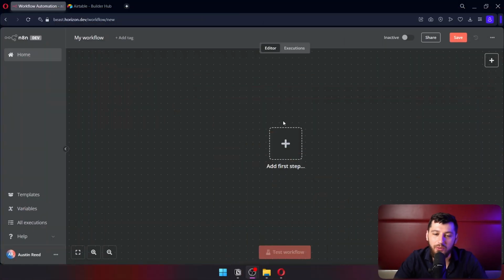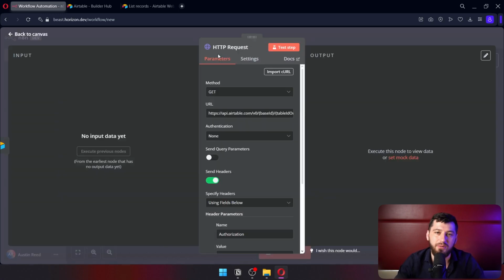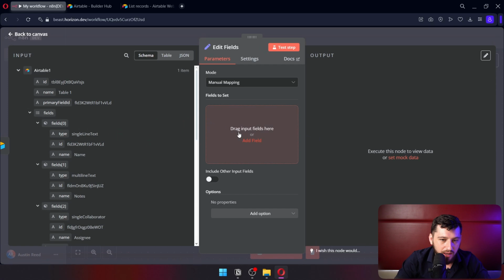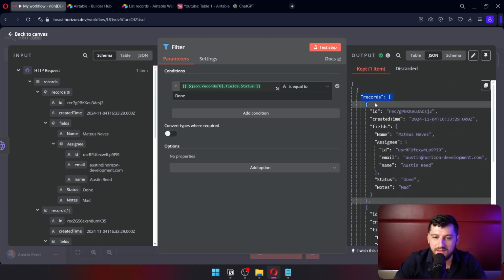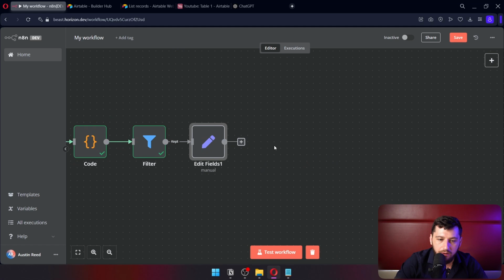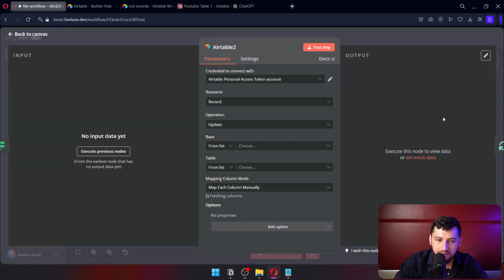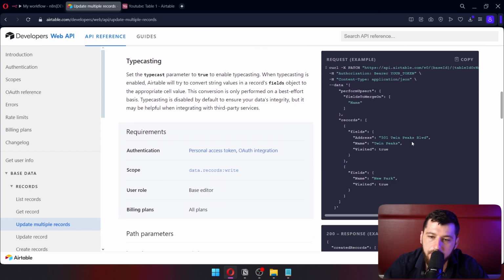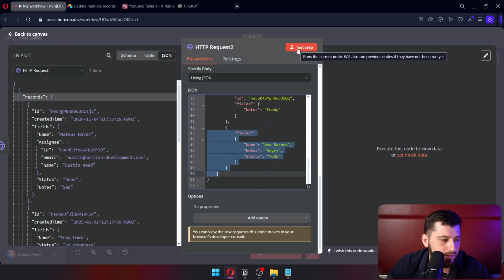N8N & Airtable Masterclass: Ultimate Beginner-to-Expert Guide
Learn N8N and Airtable from scratch with our masterclass! In this n8n tutorial, we'll take you by the hand and teach you everything you need to know to become a PRO in N8N and Airtable. From setting up your first workflow to automating complex tasks, we'll cover it all. Whether you're a beginner or an experienced user, this video is perfect for anyone looking to improve their skills and take their workflow to the next level. With our expert guidance, you'll be able to unlock the full potential of N8N and Airtable and start achieving your goals faster. Watch now and become an N8N and Airtable expert!

⏰ Timestamps:
0:00 - N8N & Airtable Masterclass: Ultimate Beginner-to-Expert Guide
0:38 - Connecting Airtable with n8n
1:24 - Understanding Airtable Documentation
3:20 - Understanding Airtable API Calls
4:43 - Creating the Advanced Workflows